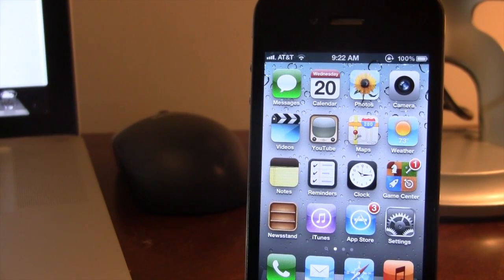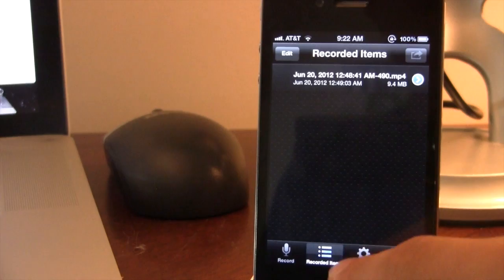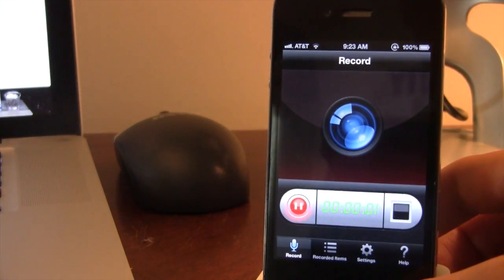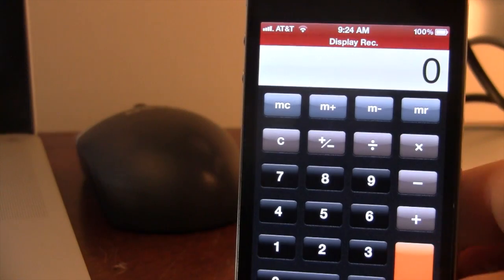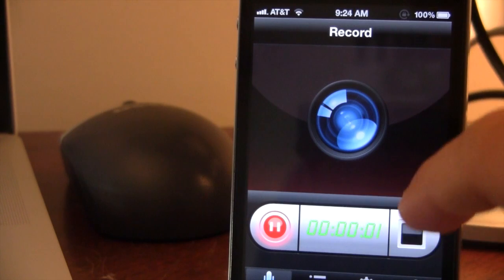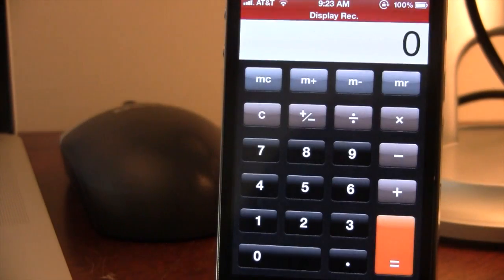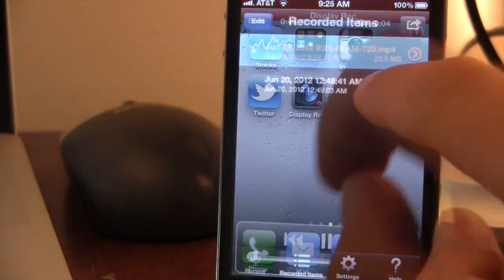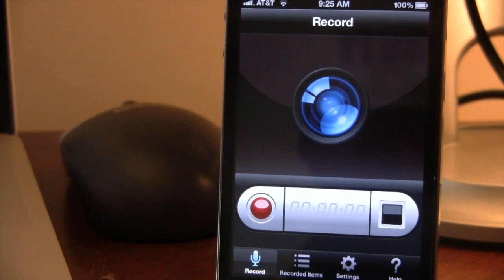Record iPhone Screen With Display Recorder - No Jailbreak!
Display Recorder is an App Store App that allows you to record your device's screen. This app works for the iPhone, iPod Touch, and iPad. You can record audio and video at the same time and can export the video to the Camera Roll, or YouTube!

Requirements: Compatible with iPhone 3GS, iPhone 4, iPhone 4S, iPod touch (3rd generation), iPod touch (4th generation) and iPad.Requires iOS 4.0 or later.